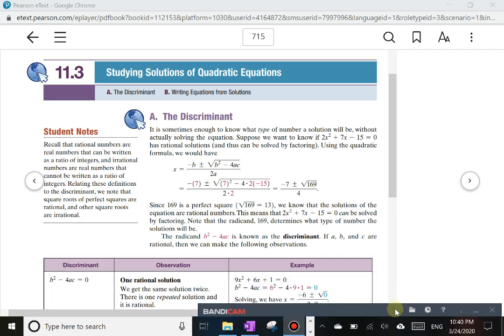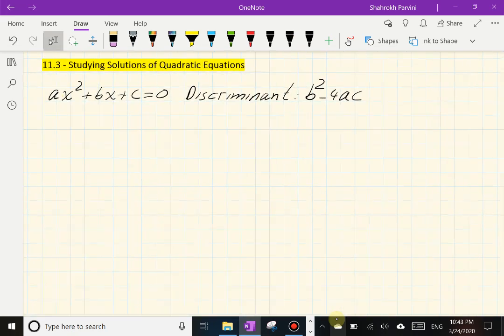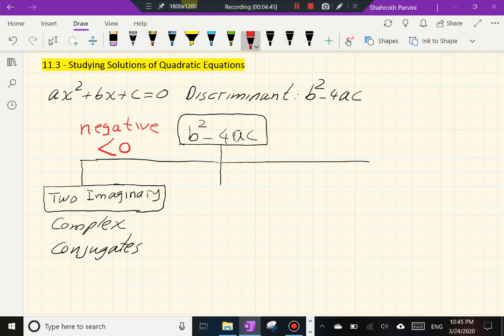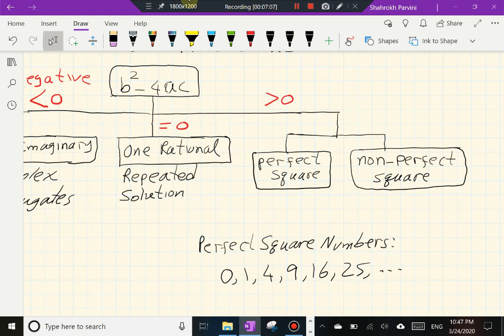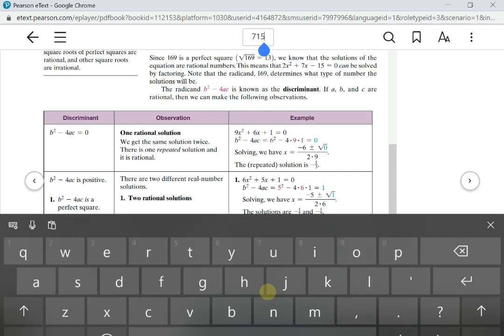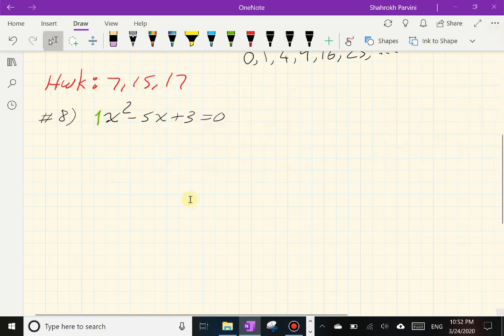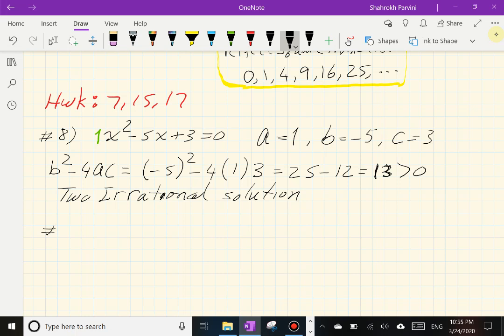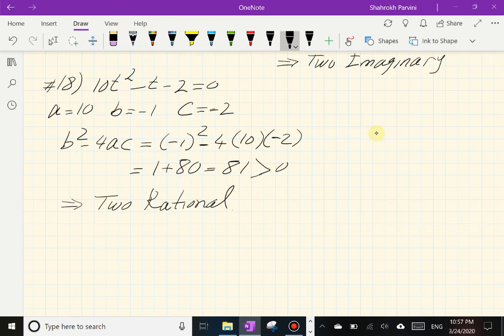IntAlg - 11.3 - Solutions of Quadratic Equations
Studying the nature of solutions to quadratic equations